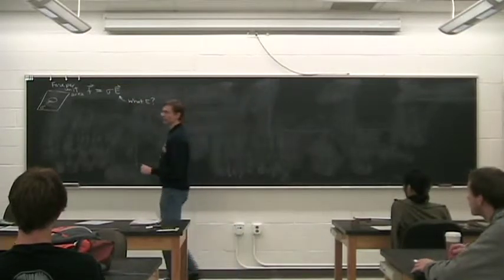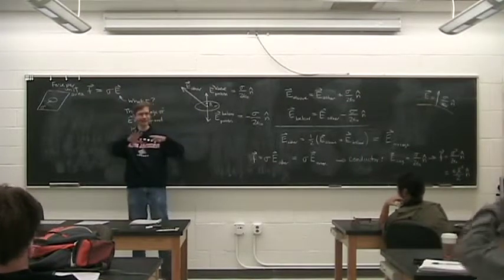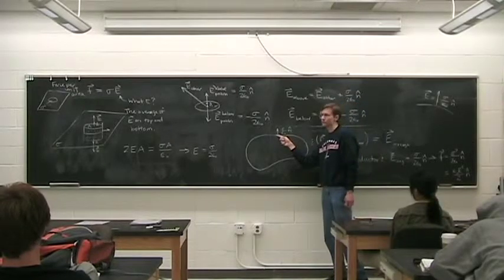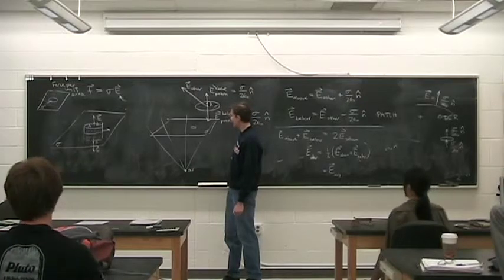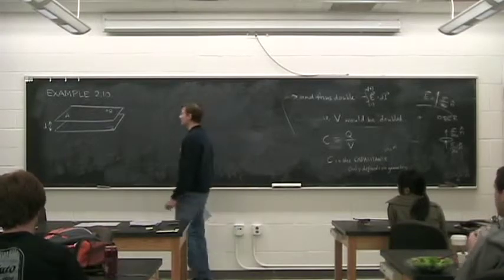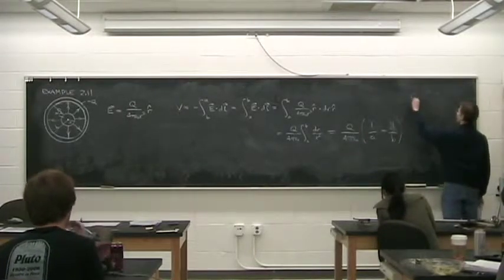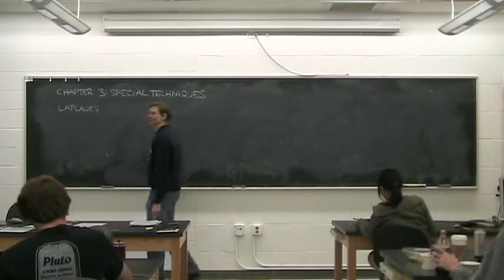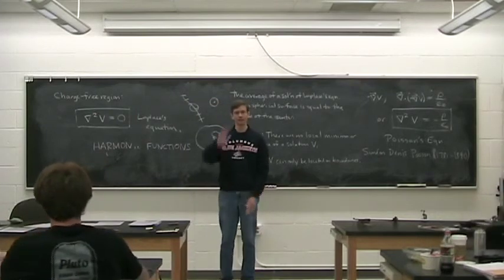PHYS 360 2007 09 27 (pp. 57-61 of notes)